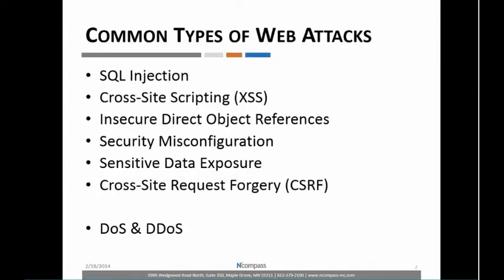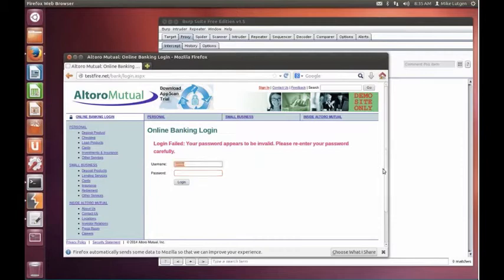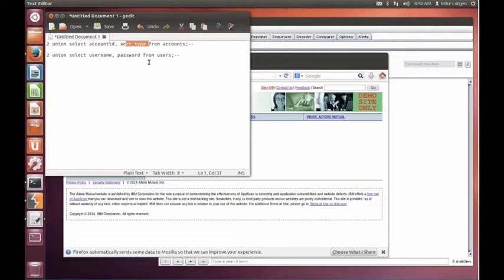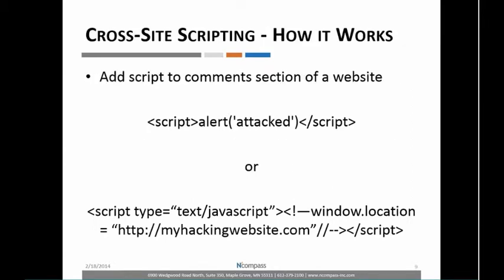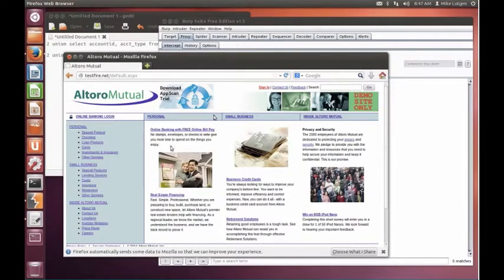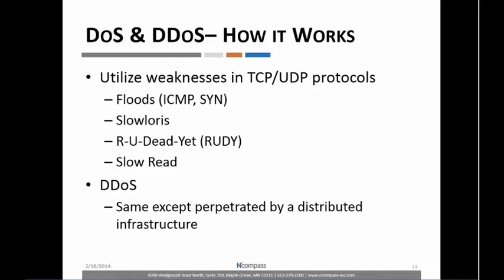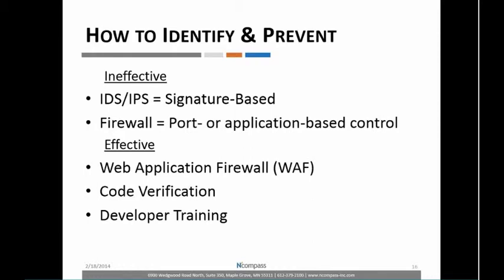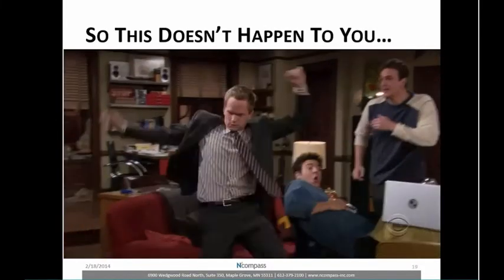You Ain't Invited Breach! - Web Application Attacks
The Internet of Everything is upon us. N'compass will hold this technical discussion to cover the most common types of web attacks and the information targeted, followed by suggestions on ways to identify and prevent them.